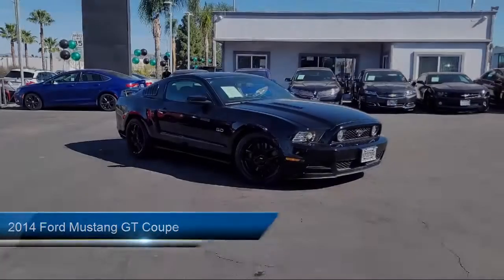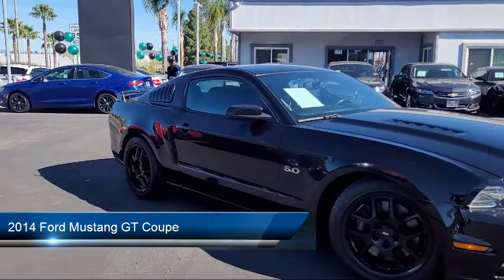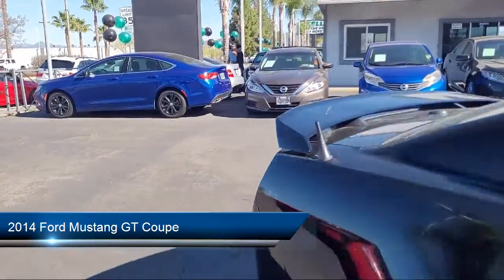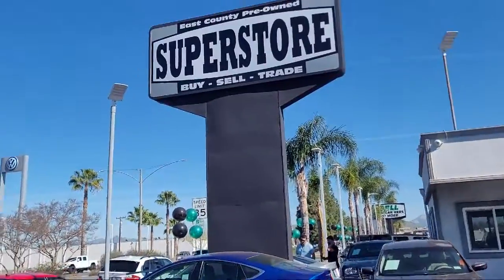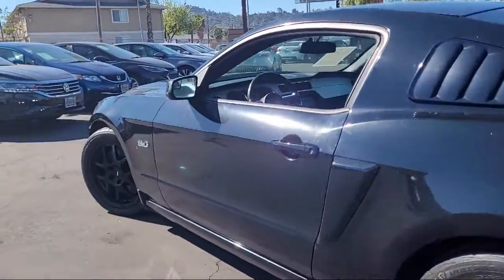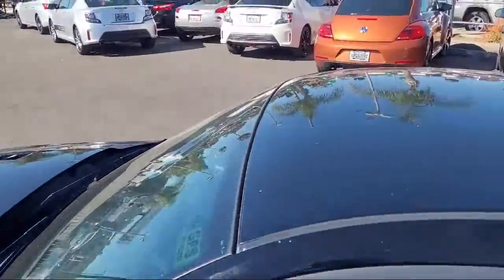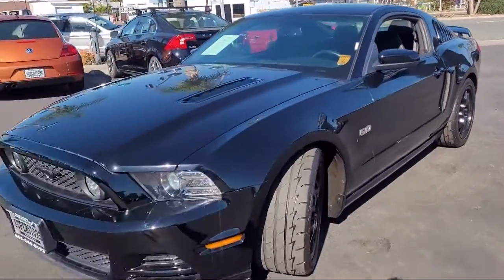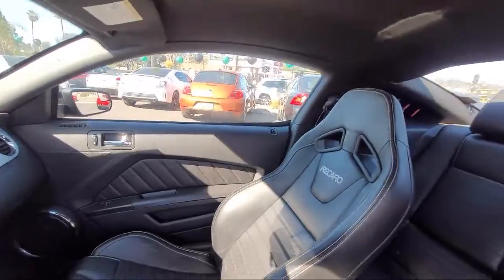2014 Ford Mustang GT Coupe San Diego Carlsbad National City Chula Vista Alpine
2014 Ford Mustang GT Coupe Stock Number: 211036 Vin:1ZVBP8CF1E5291893.
327 El Cajon Blvd.